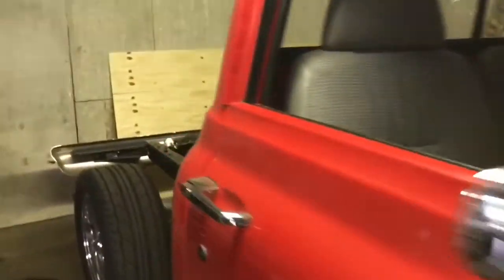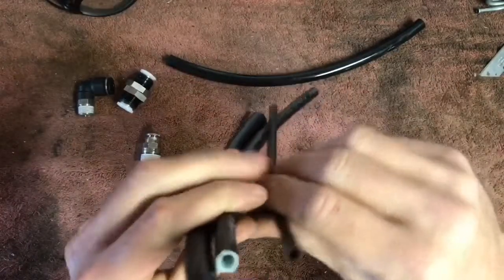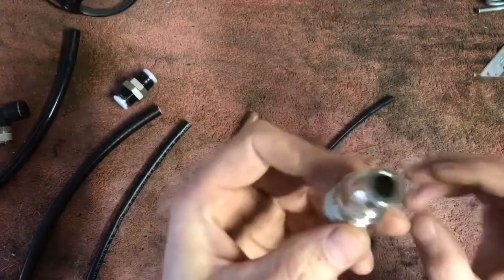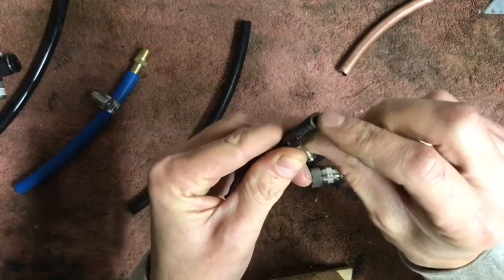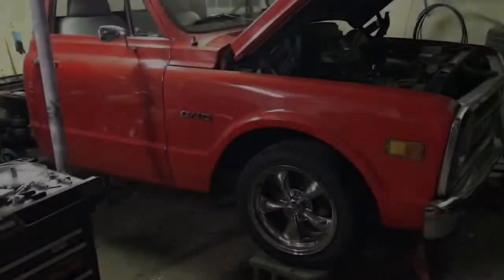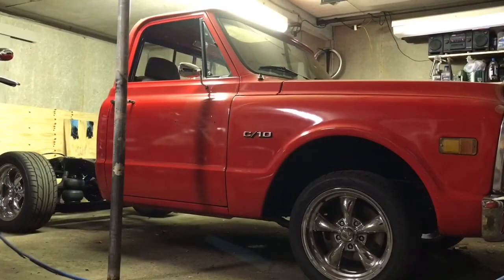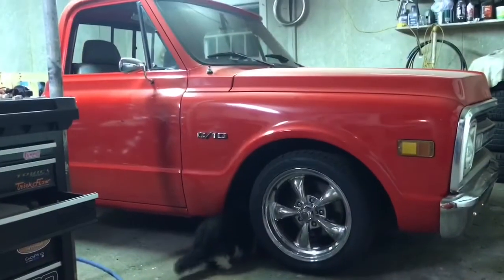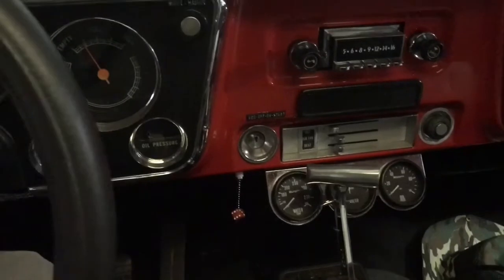Chevy C10 Air Ride build Part 8 "It Works!!"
Well, I Finally got all the lines ran and then I wired up the AVS switch box backwards to my liking. Buttoned up everything up out back and tested everything out and it's working Awesome. I got front, back, and side to side.
Only thing left now to do is get the bed put back on it and figure out where the hell im going to put my gauge... but I pretty much know where I'm gonna put it. I just have to do it.